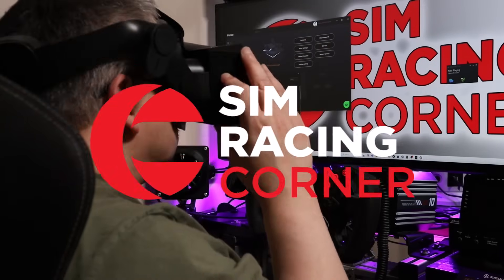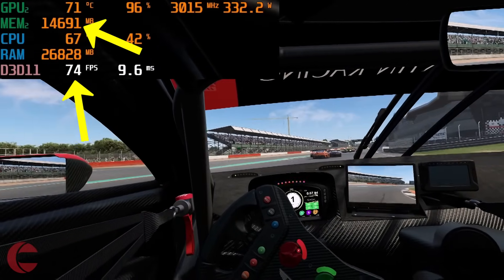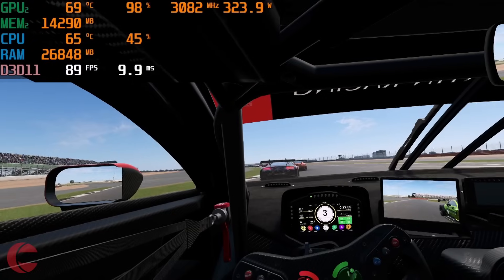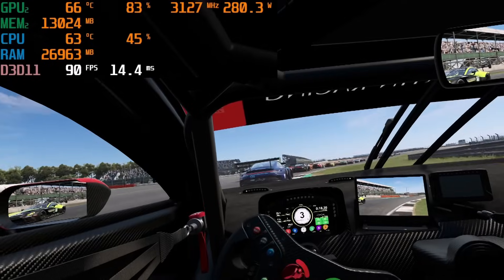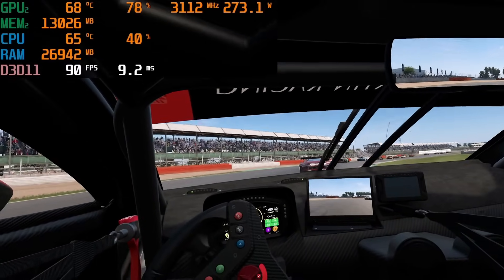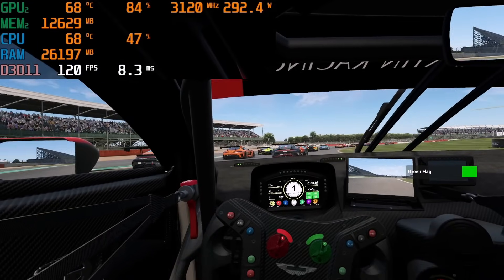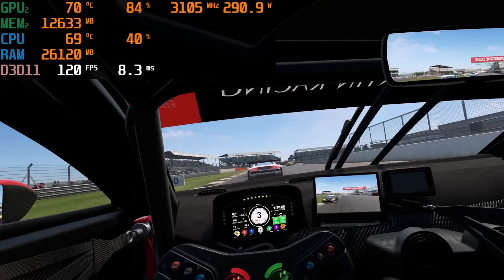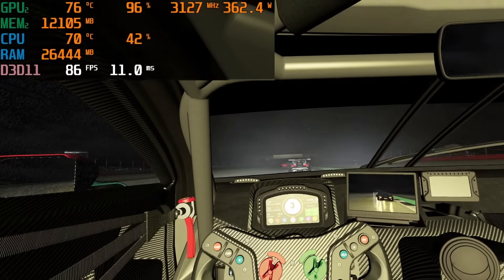VR SIM RACING, Does GPU Upscaling make 120 FPS possible? | Pimax Crystal Light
🤑 Pimax (apply *SRC3* for a discount)
🖥️ PC Specs: NVIDIA RTX 5080 / AMD 7800X3D CPU / 64 GB RAM.

Can GPU upscaling unlock smooth 120 FPS in VR sim racing? In this video, I put the Pimax Crystal Light to the test using NVIDIA Image Scaling (NIS) in Automobilista 2. From 90Hz stability to pushing for 120Hz performance, I compare Quality, Balanced, and Performance presets to see how much frame rate gains we really get — and whether the visuals hold up. If you’re into VR racing, sim performance tuning, or getting the best out of your Pimax Crystal Light, this is a must-watch!